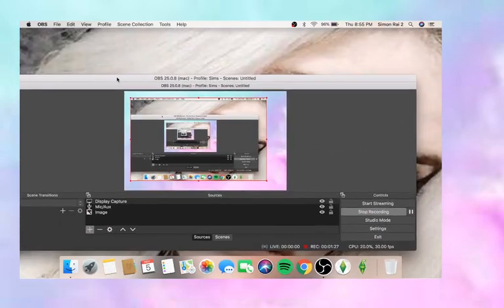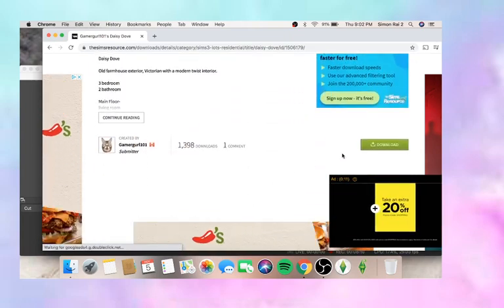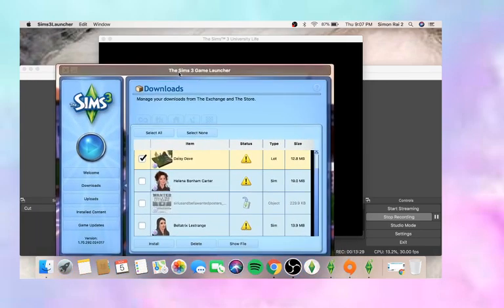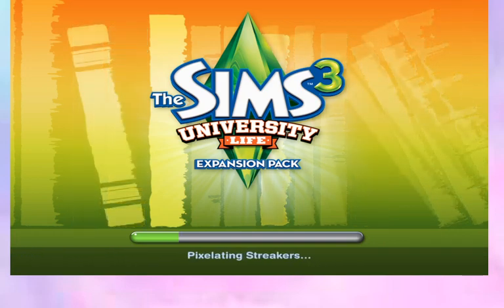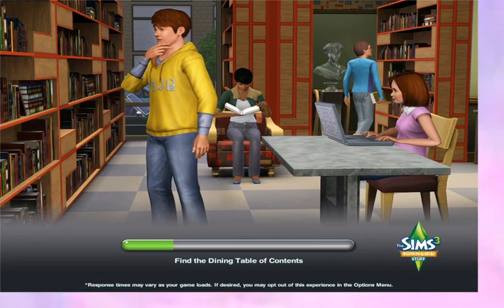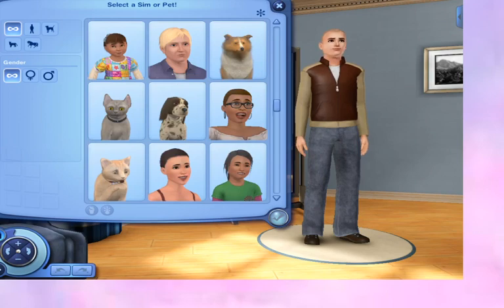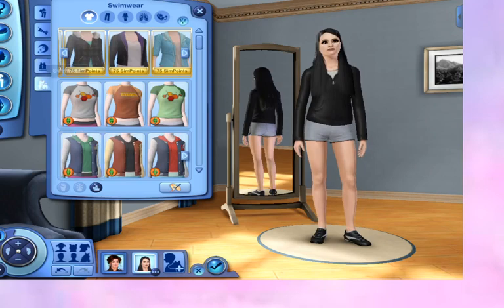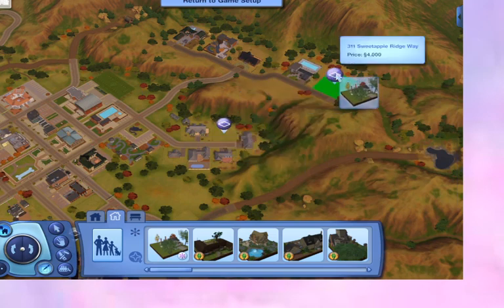How to properly install CC in sims 3: Difference between Sims3Packs and Package files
Hey guys it’s Phantom and in this video I’m showing you how to properly install CC + telling the differences between .Sims3Pack and regular.package files as well as the difference between a mods folder and the downloads folder

Hope you enjoy Bye